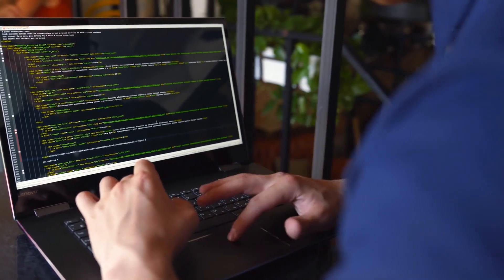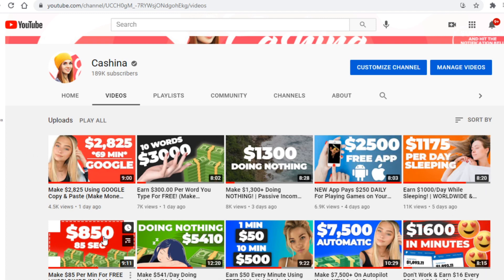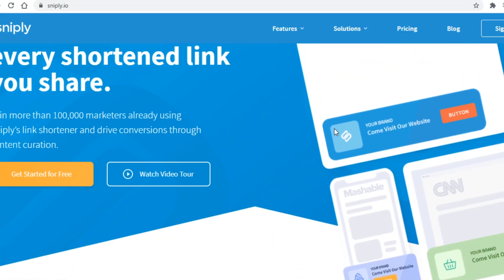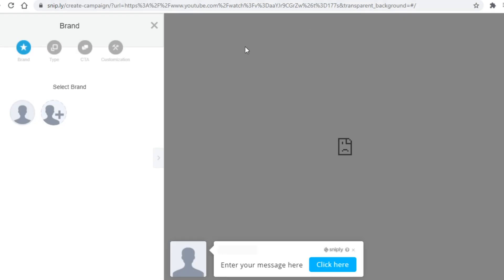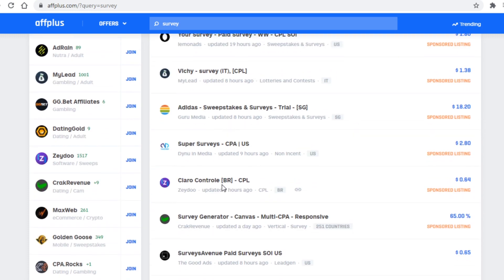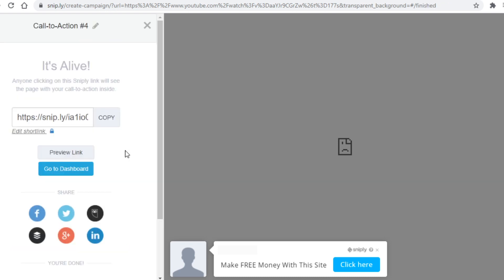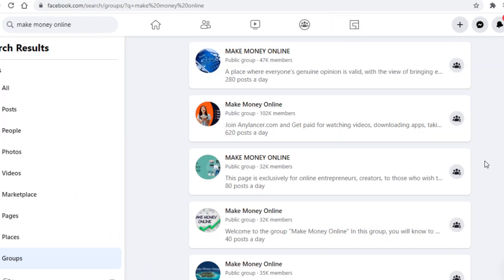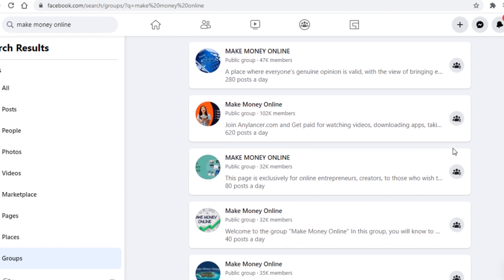Earn $2.00 Every 60 Seconds FREE PayPal Money (Make Money Online)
BEST Way To Make Money In Passive Income